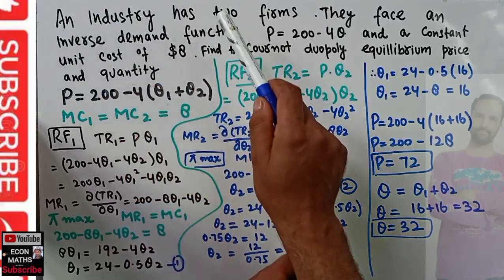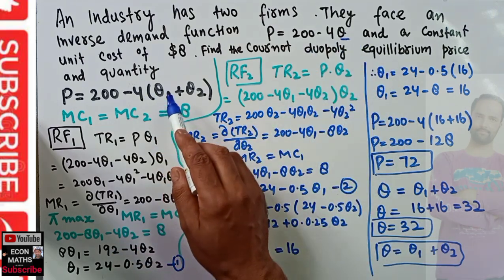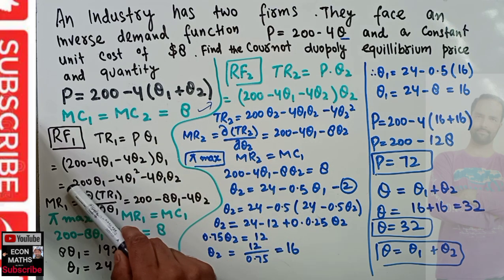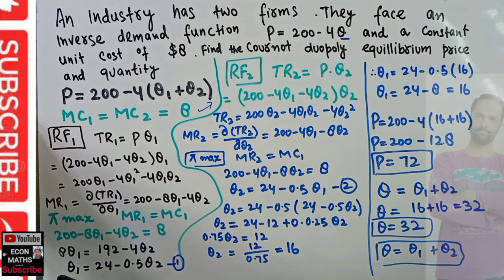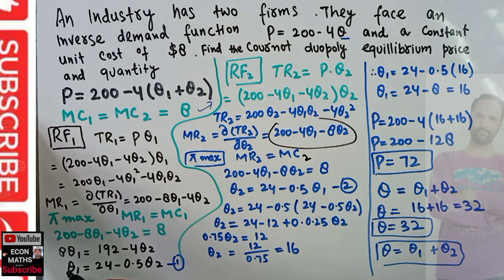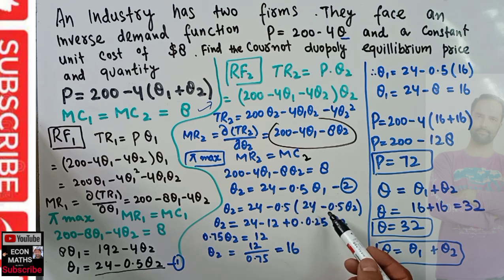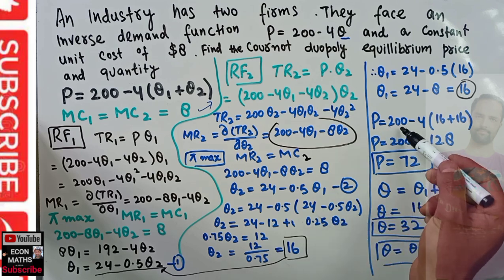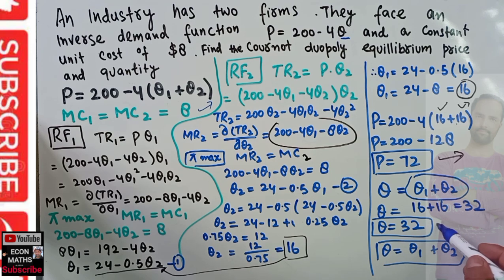cournot duopoly equilibrium price and quantity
An industry has two firms. They face an inverse demand function P-200-40  and a constant unit cost of Rs.8.0. find The Cournot duopoly equilibrium price (P)  and Quantity (Q)